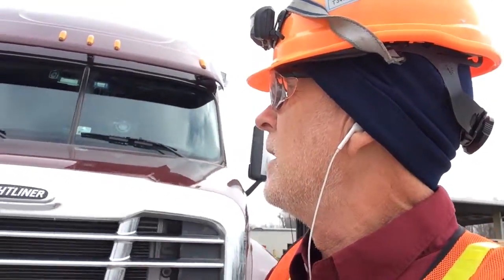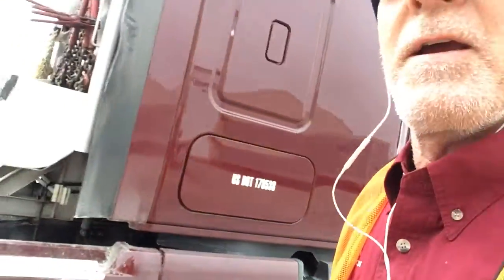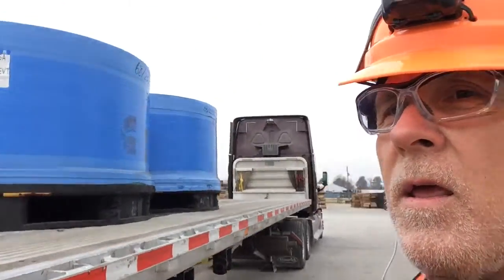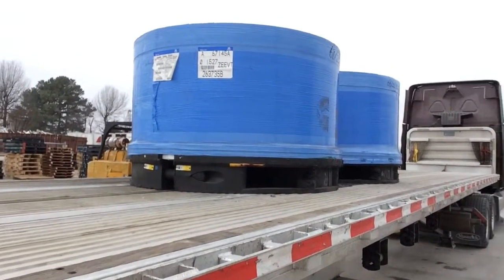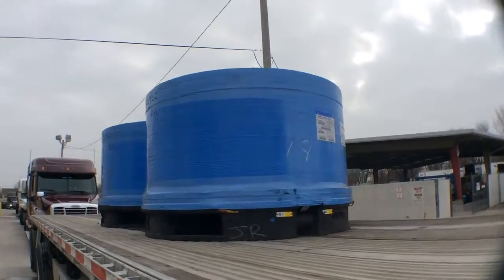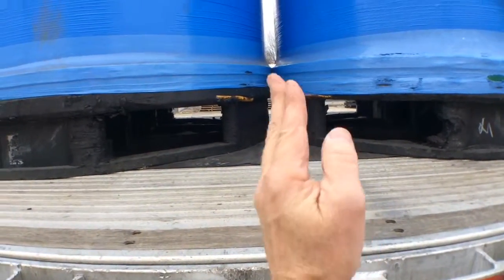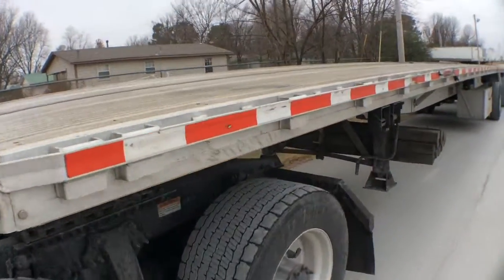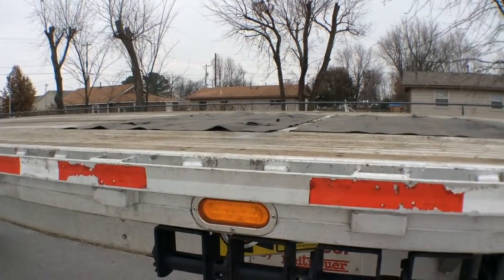Early Start To Head South